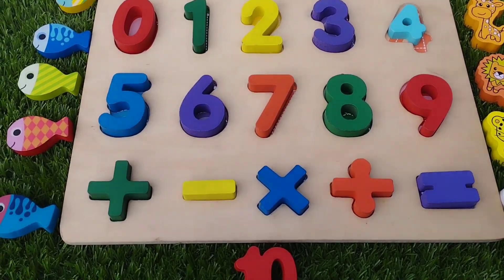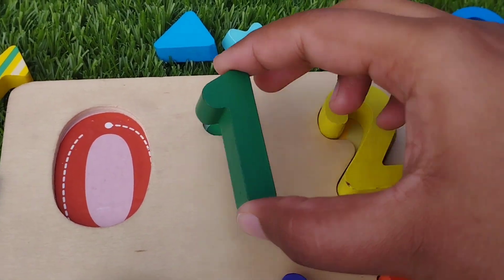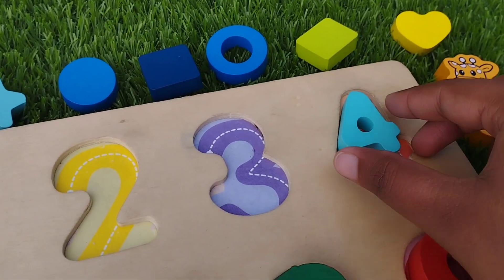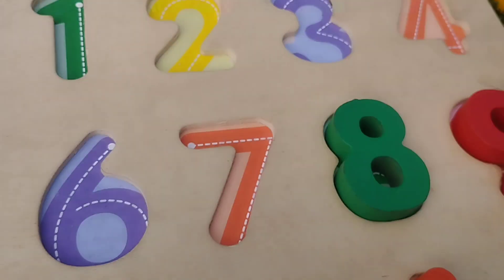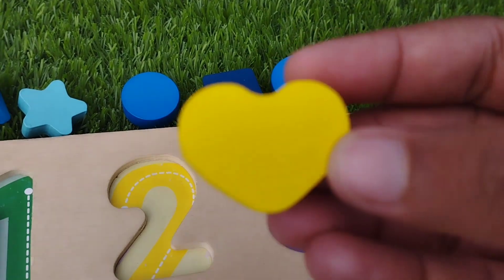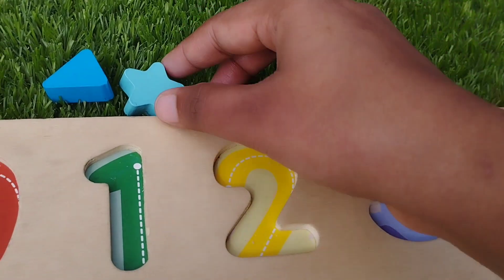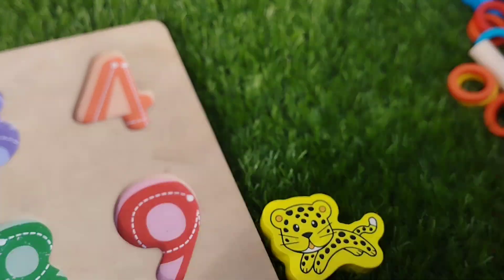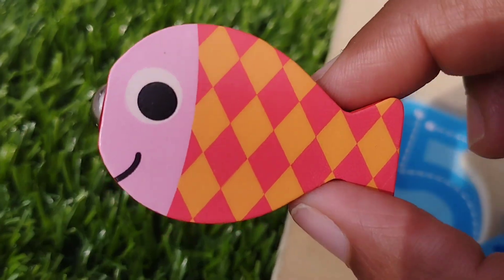Best Learn number, Shapes, Counting 1 to 10 with Puzzle, educational toy video for toddlers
iba tv
numberspuzzle 123
123 puzzle